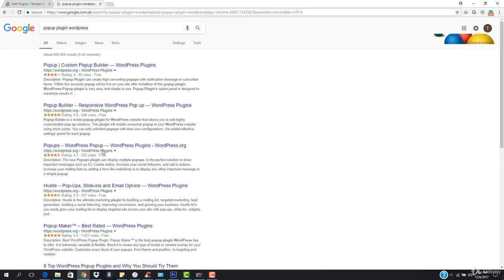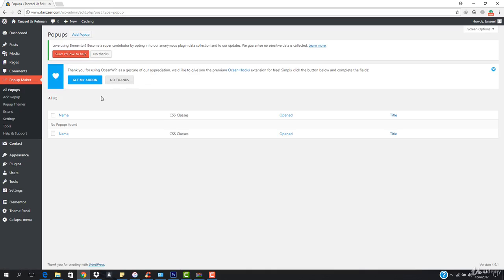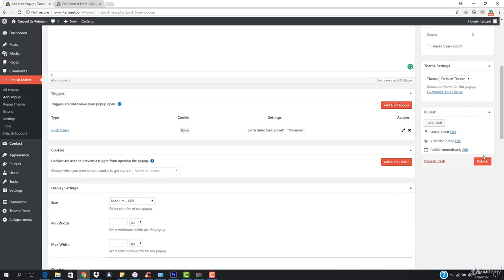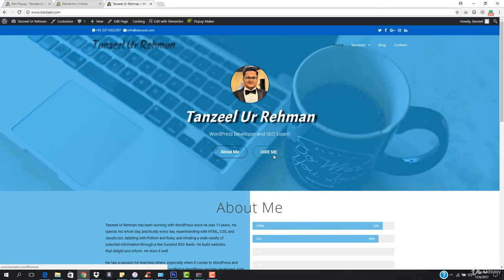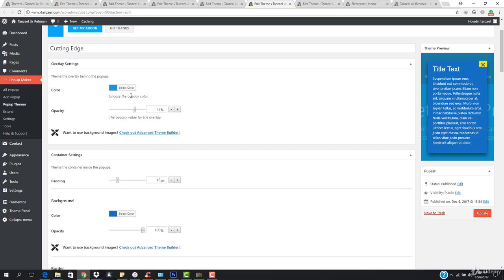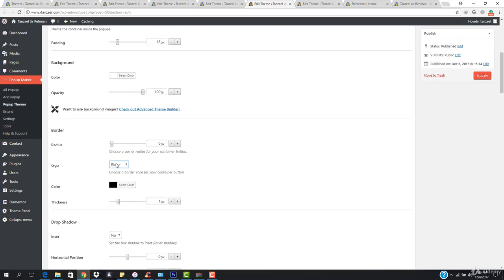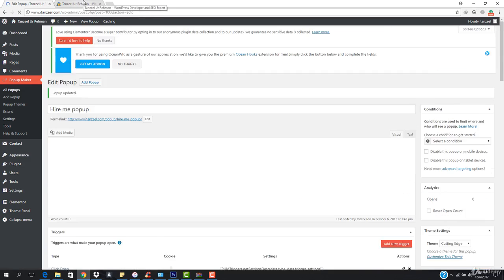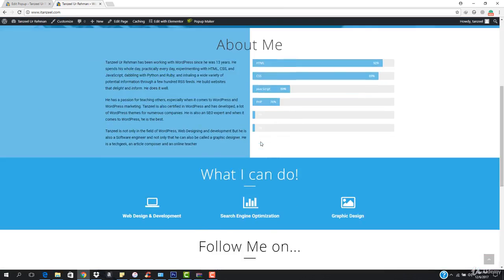21 Adding a popup plugin